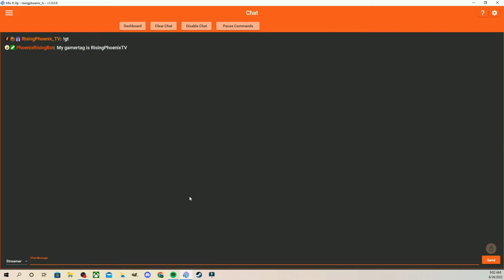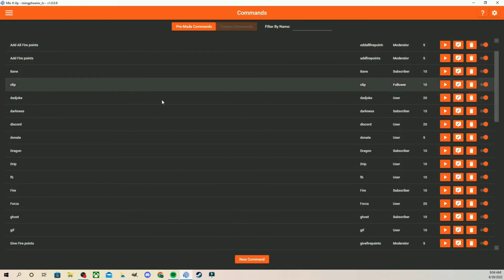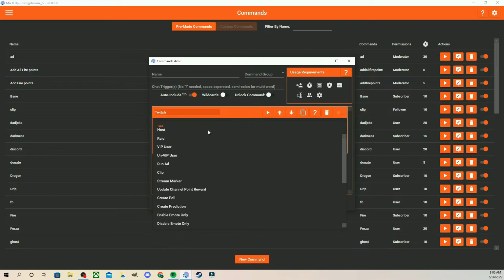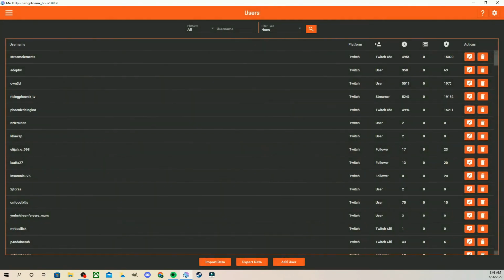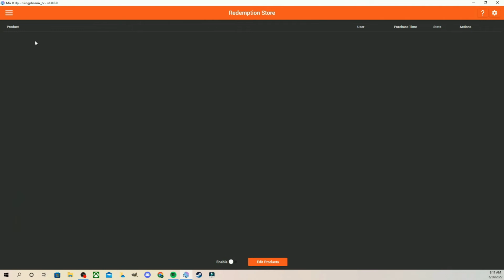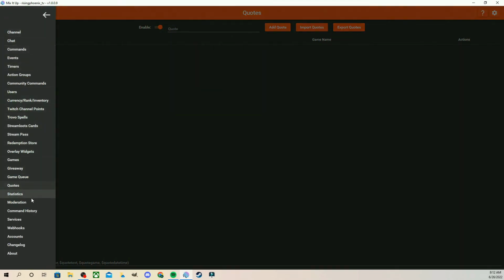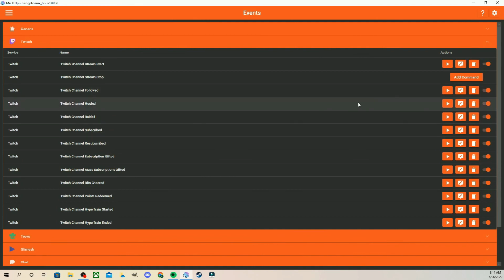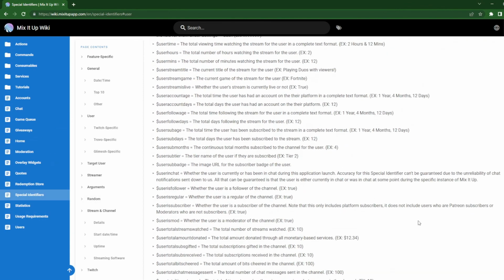How to use Mixitup bot on Twitch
So I've been using Mixitup bot for well over a couple years now even since Mixer, and I want to show new streamers just how to set up basic things like new commands and other stuff I have learned from this bot over the years.

You can download mixitup here if your interested in trying it out